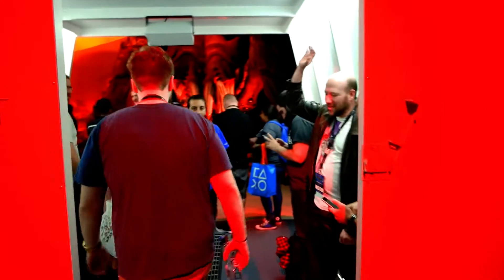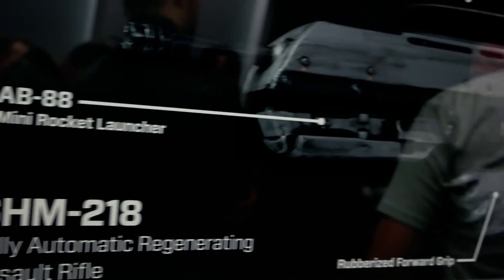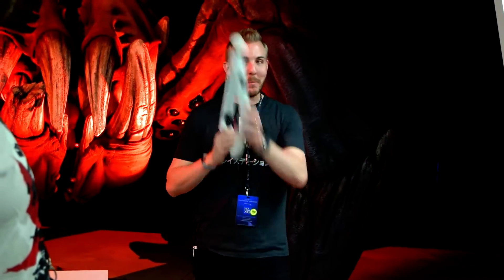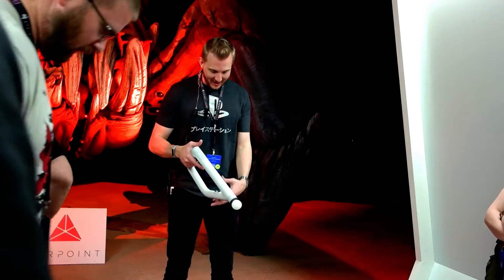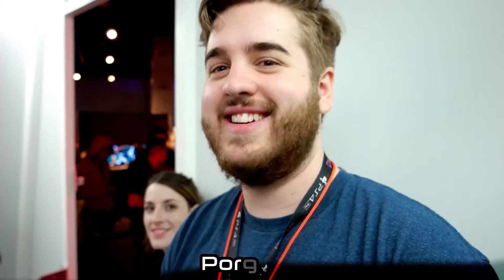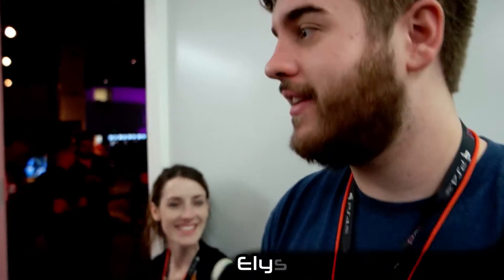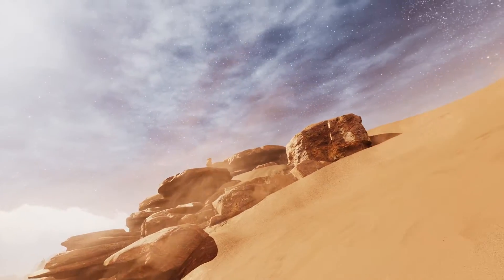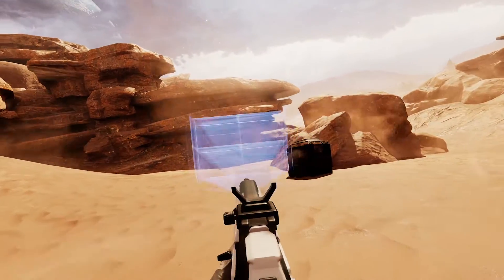Farpoint VR - PSX 2016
By far my favorite PlayStation VR title at PSX 2016, which I attended with a couple friends.